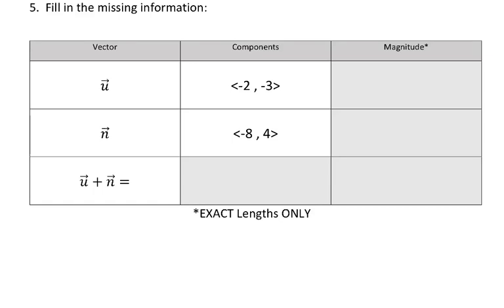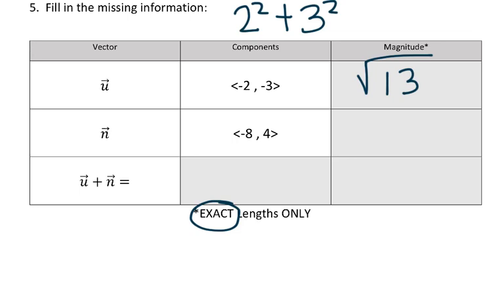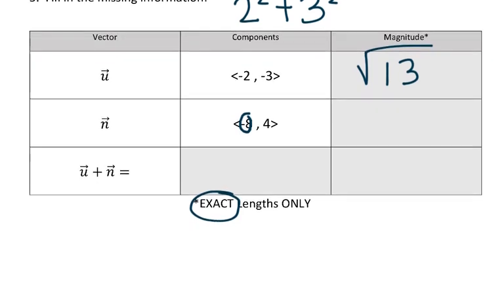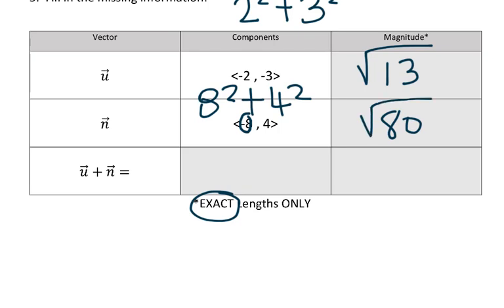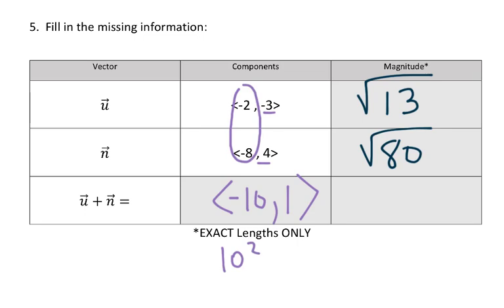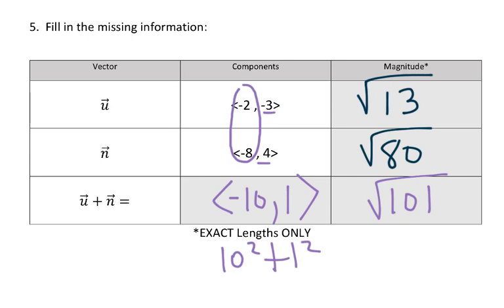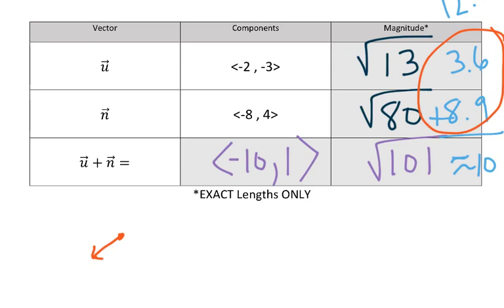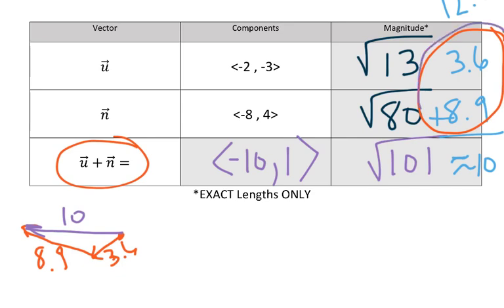Vectors 2 Problem 5